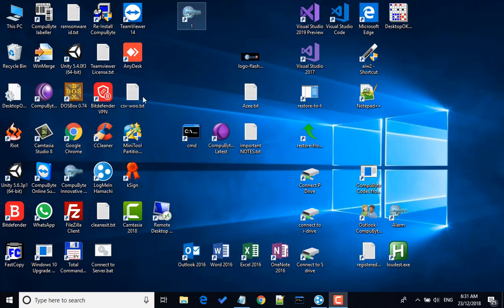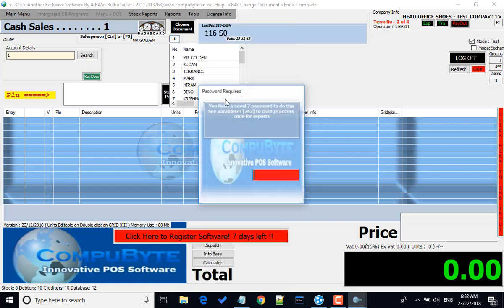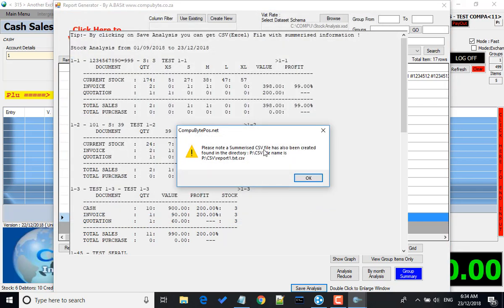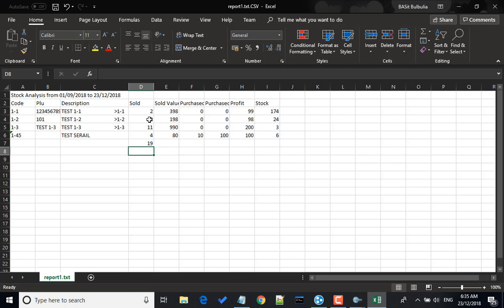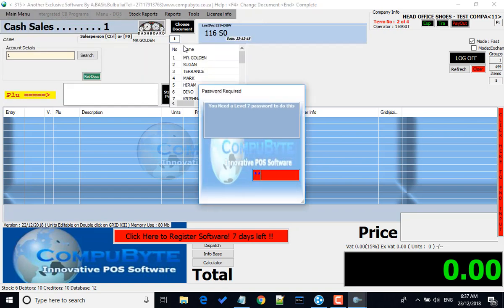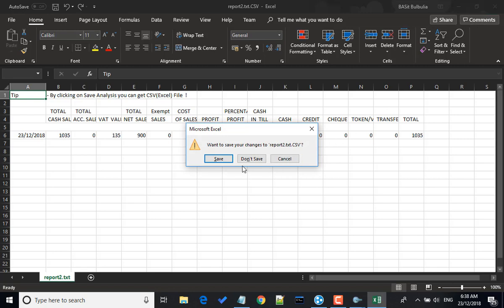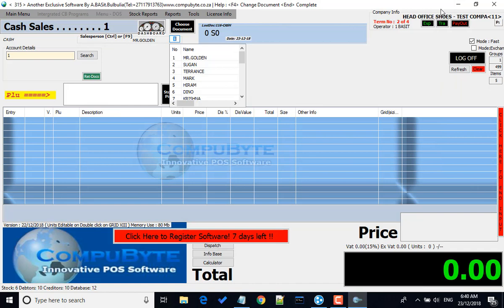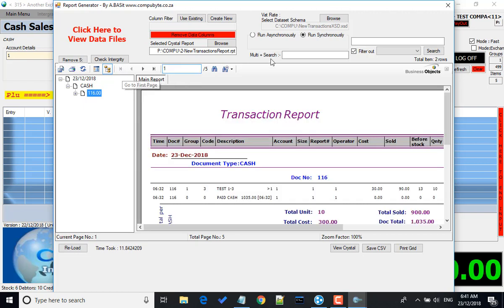CompuByte Tutorial - Analytical Reports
This is a tutorial for CompuByte Analytical Reports.